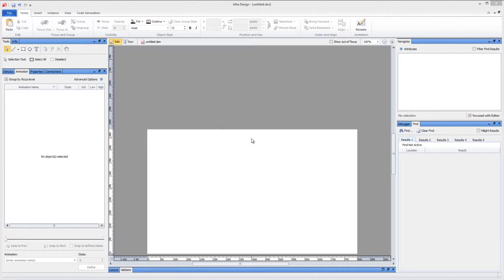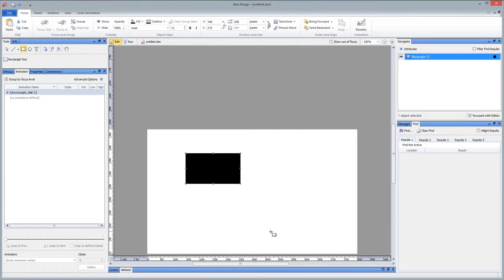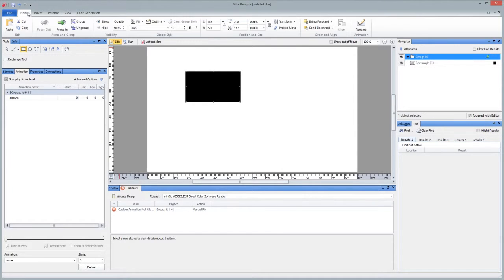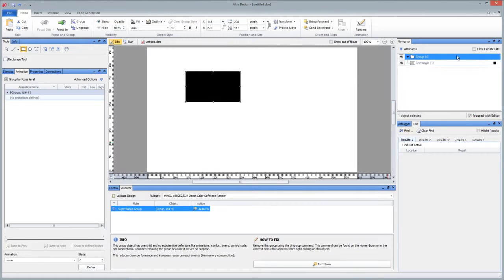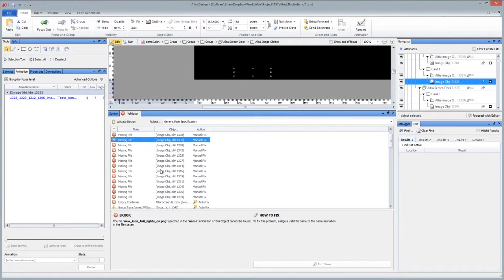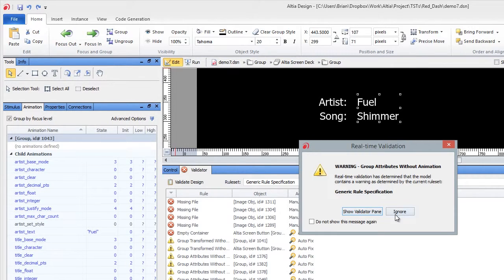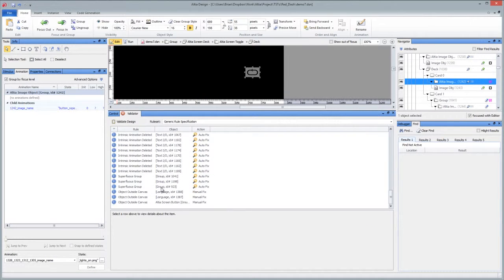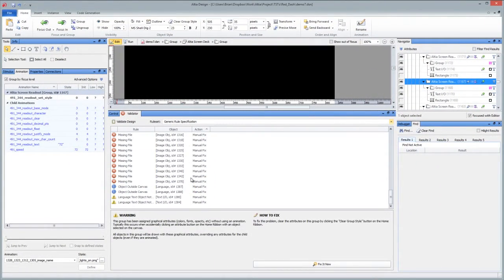Altia Design 11.1: The Validator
The Validator lets you perform real-time validation of your GUI against design rule sets for your selected embedded target.

Build better GUIs -- faster.

Analyze Altia Design projects in real time. Identify problems automatically, and sometimes auto-fix them. Get hardware-specific guidance for your GUI. Future rule sets will allow you to receive hardware-specific metrics like estimated RAM/ROM consumption!